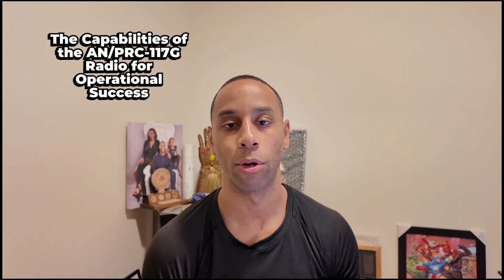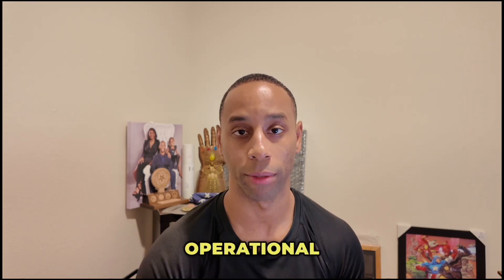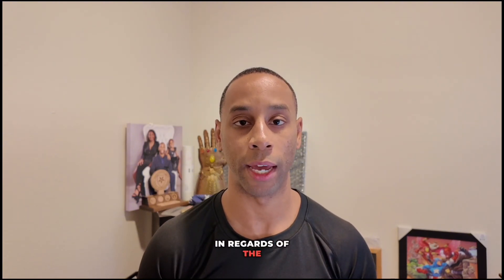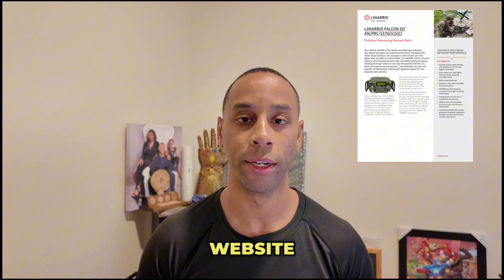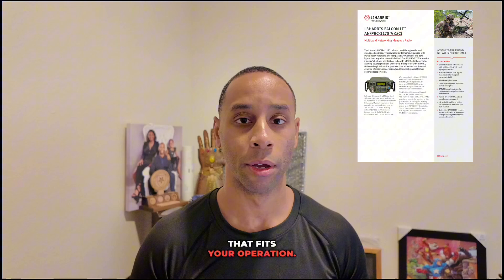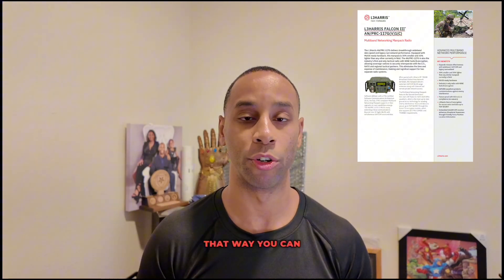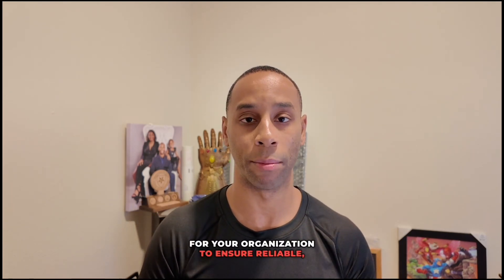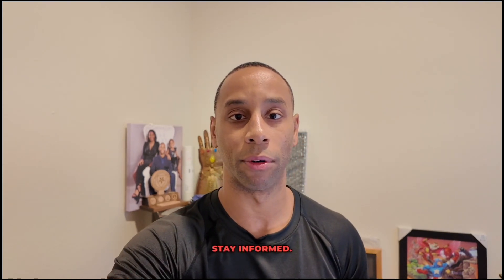Capabilities of the AN/PRC-117G Radio.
In this video, we talk about the AN/PRC-117 Golf radio, its versatile configuration, and how it can support your operational tempo. We discuss its capabilities, including data transfer, voice, and video, as well as its secure and non-secure communication features. We also cover the radio's frequency range, supported waveforms, and its ability to operate in line-of-sight and beyond line-of-sight environments. Additionally, we highlight the radio's interoperability with other systems, making it a critical tool for modern military success on the battlefield. Finally, we emphasize how the PRC-117 Golf empowers mission success by delivering fast, reliable, and secure communication across any complex battlefield.